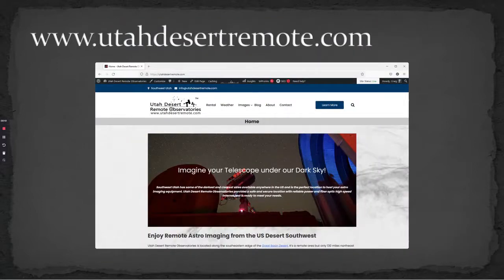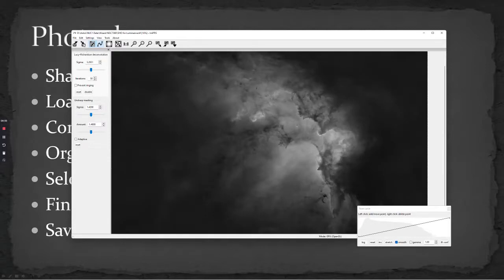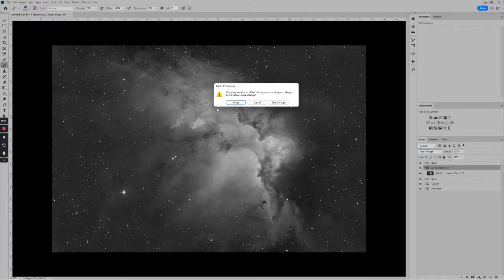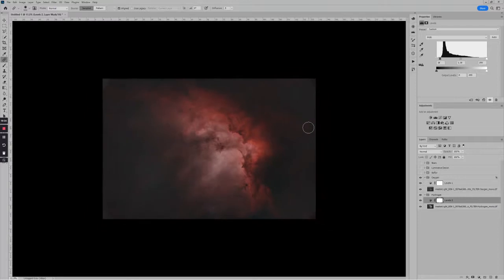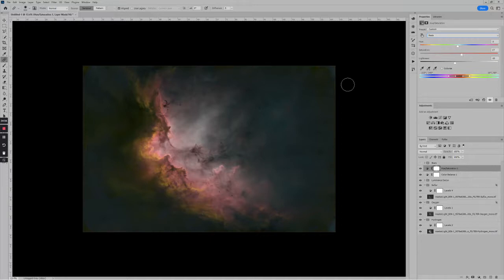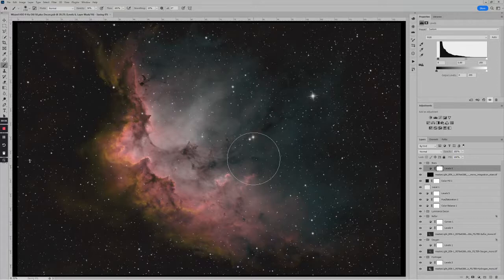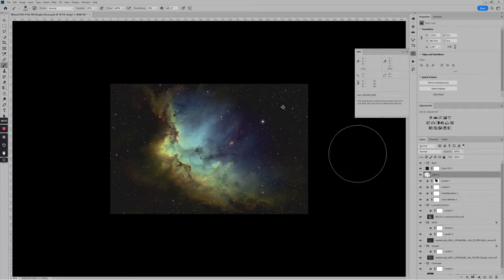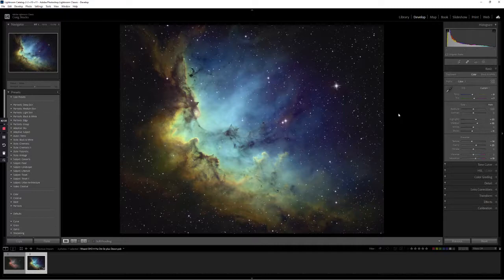Wizard Nebula Capture and PixInsight Process for Beginners Pt 2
In this Part 2 of the series we process the data from PixInsight in ImPPG and then Photoshop where we create a finished color image using layer blending options and other basic Photoshop tools.

Part 1 of this series reviewed the capture process and basic processing in PixInsight with an emphasis on just basic processes.